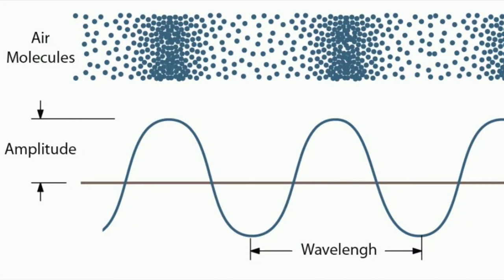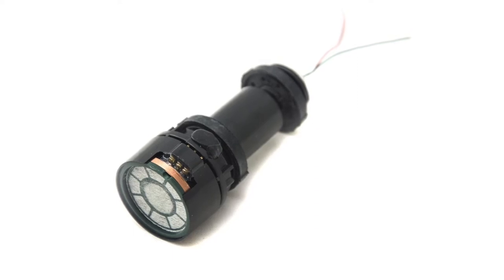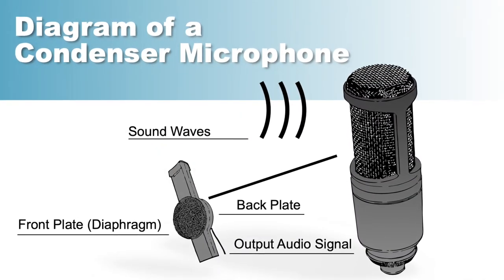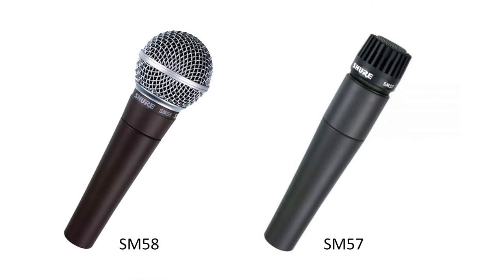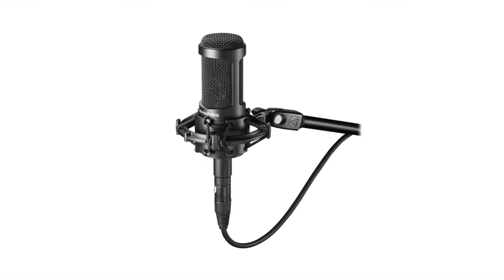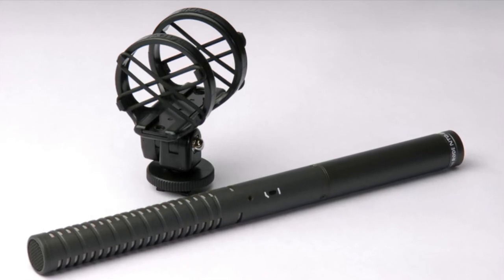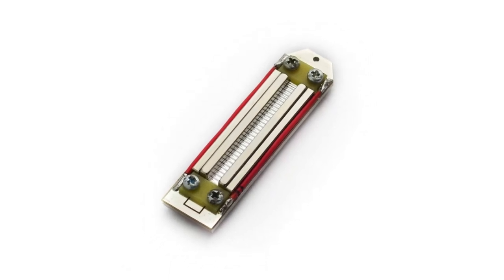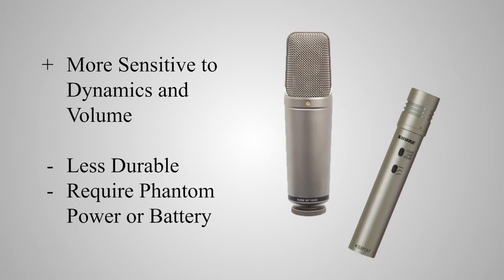Live Audio 101 - Microphones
For the first installment in our series, we dive into the source of our sound: Microphones. What do you need to know, and for what uses are each kind of microphone best?